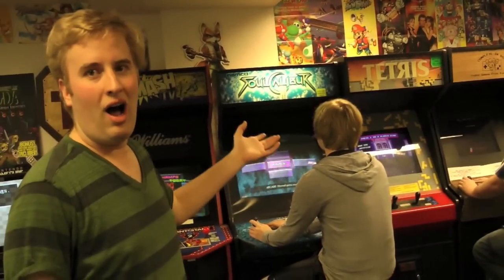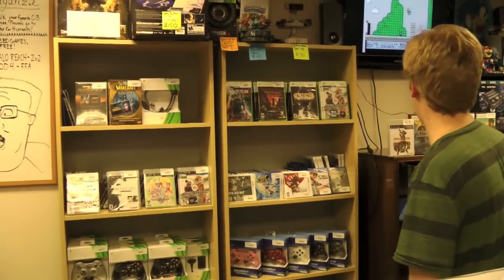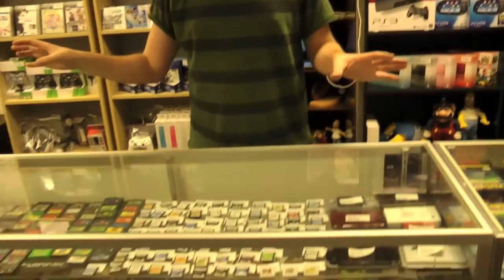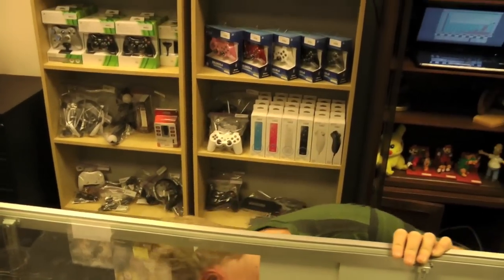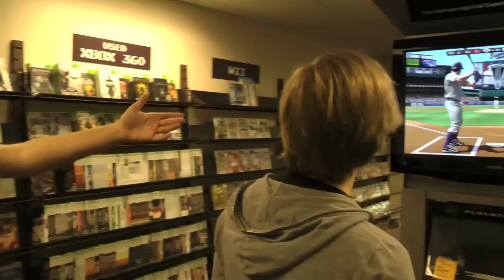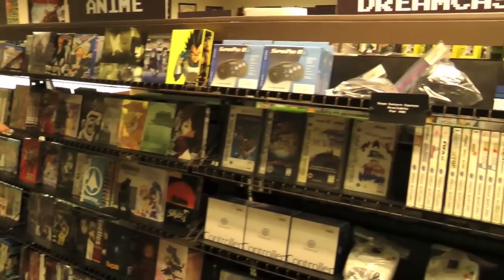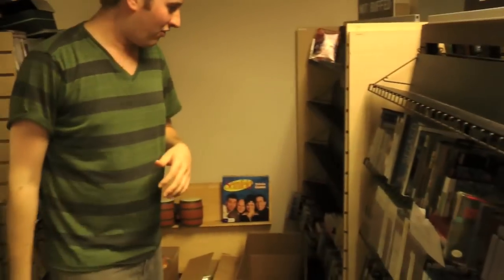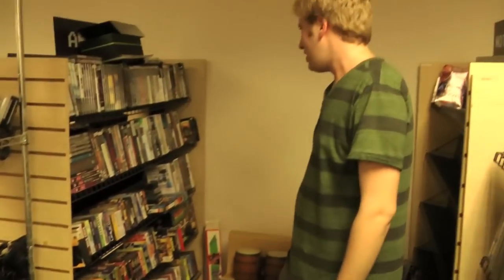Tour of Complete in Box for Emuparadise!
We created this little store tour for a contest for the website and forum 'Emuparadise', but everyone can enjoy!

For those of you who never saw it, you get a brief glimpse into CiB's back room!